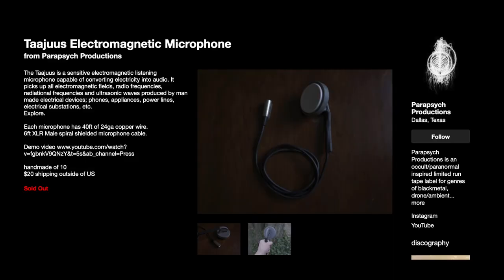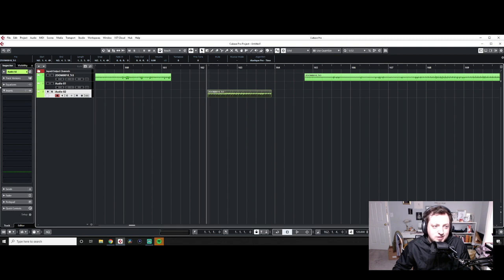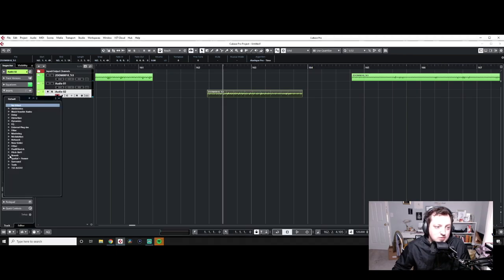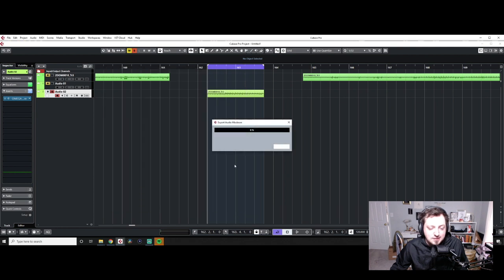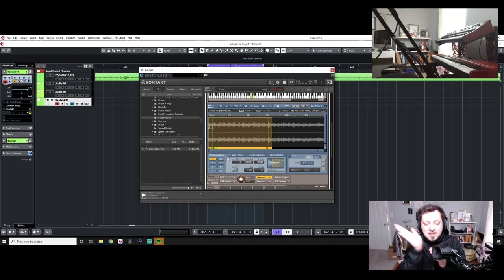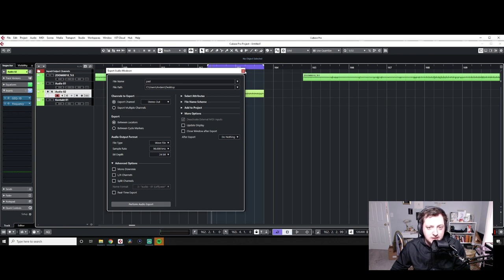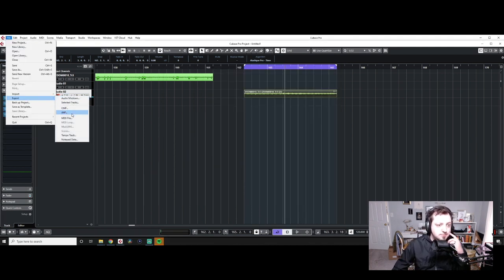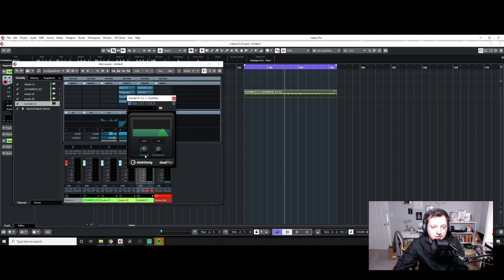Turning RF recordings into samples and instruments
Went around my computer tower with a radio frequency microphone and then messed around with the audio in Cubase. Proof that you don't need to look any further than your own house to find sounds that you can use for music or sound design!

Here's the recording if you'd like to download it and play with it!